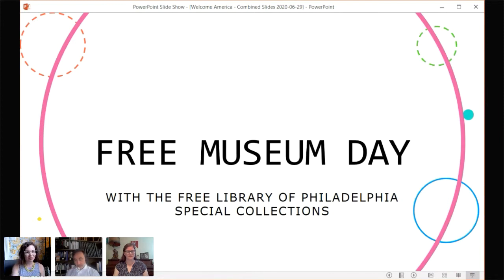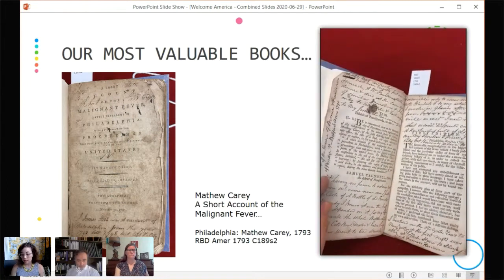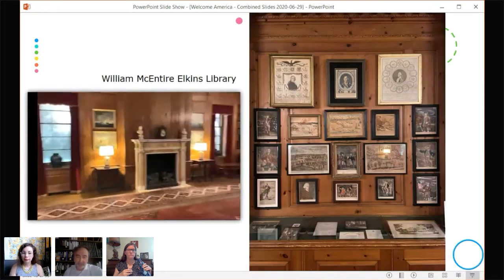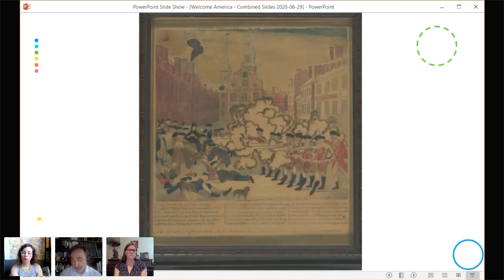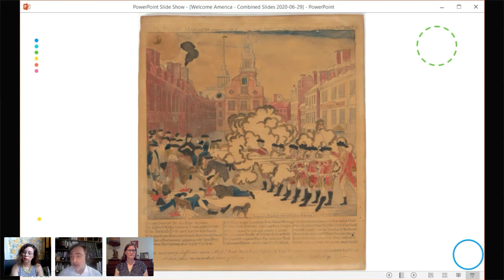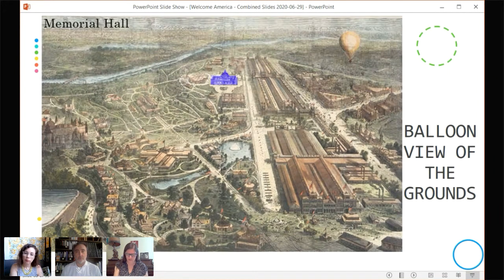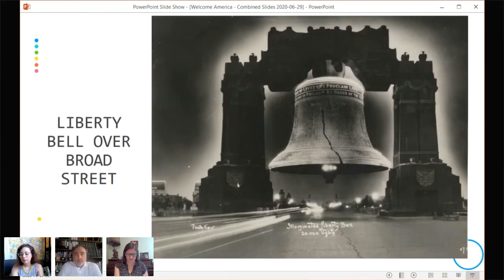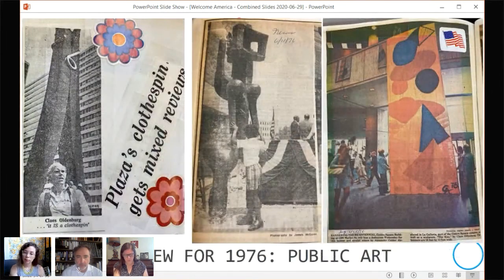Welcome America: Free Museum Day with the Free Library!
From the yellow fever epidemic of 1793 to the 1976 Bicentennial, check out some Philadelphia history from the Free Library of Philadelphia Print and Picture Collection and the Rare Book Department.

This program was presented live on Crowdcast on June 30, 2020 at 2pm EDT as part of Wawa Welcome America's Free Museum Day.